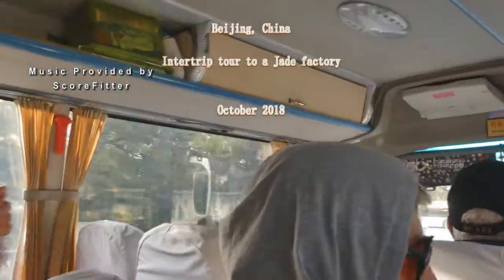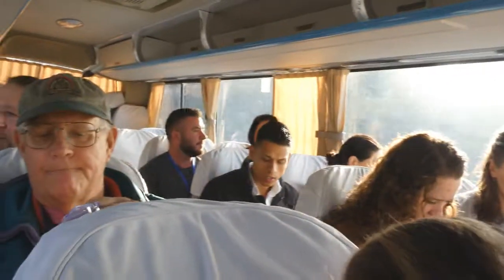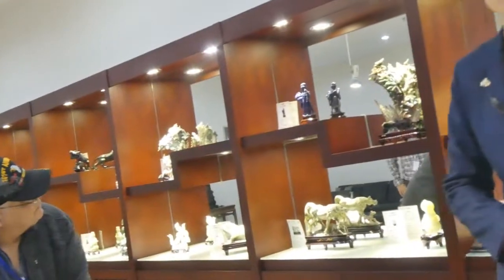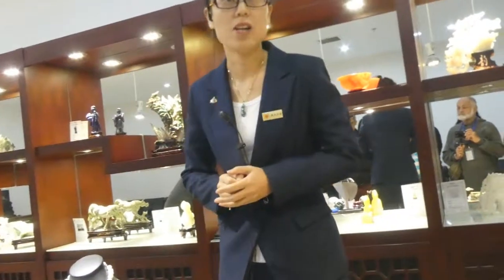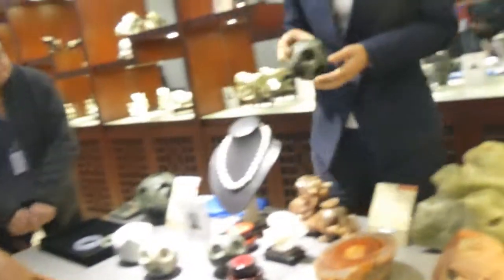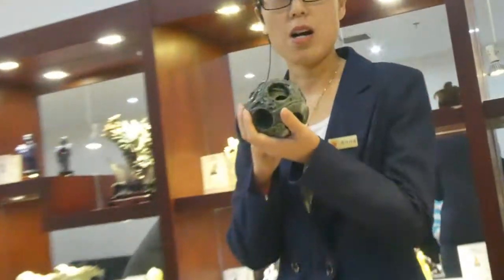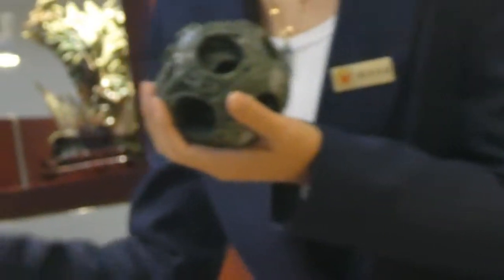Jade factory tour Intertrips tours China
Been there done that this is what I saw at a Beijing China jade factory I had to buy a bangle and traveling the world on cruise ships, scuba diving, hiking, zip lines, firefighting, excavation, home construction, race cars, car collection, road tours, national parks, sightseeing, real estate, home construction, safe rooms and building dome homes.  Offering a business opportunity building portable concrete buildings and safe rooms Lorida, Florida, partnership or owner financing possible lets make a deal.

              It's not how many suns you have seen rise and set on the desert It's how many sand dunes your camel has been over. DWP